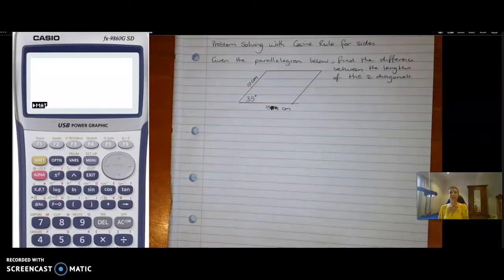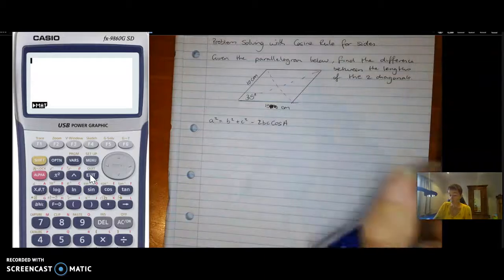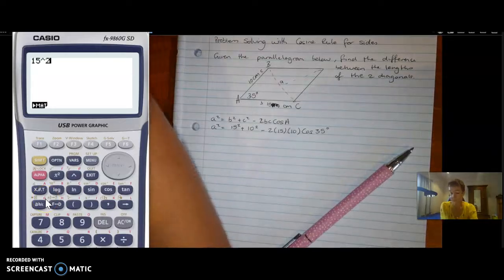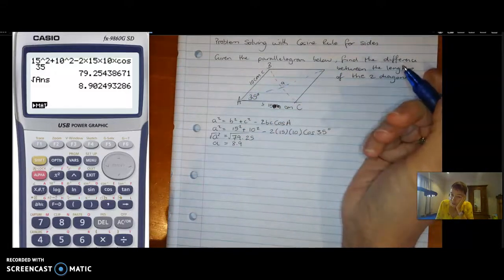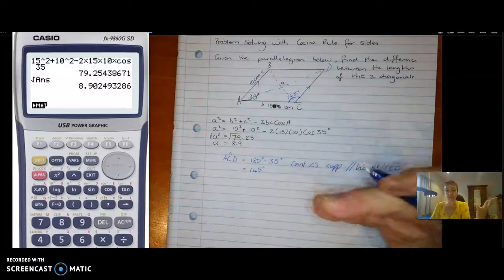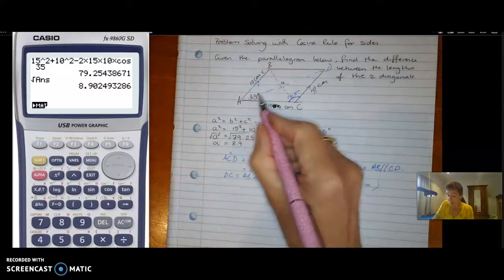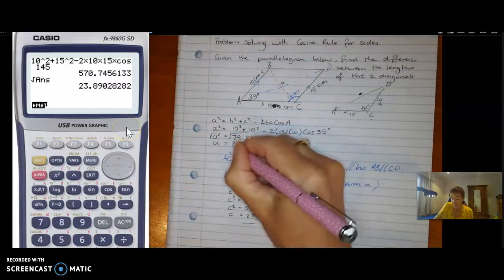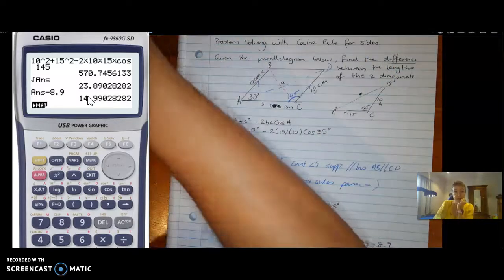Cosine rule problem solving